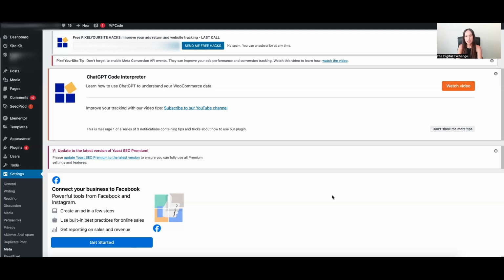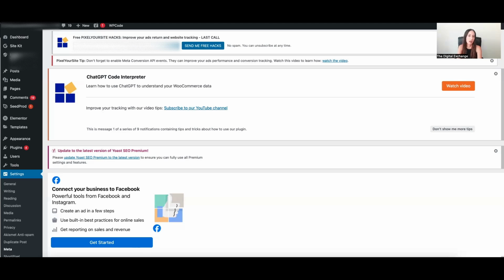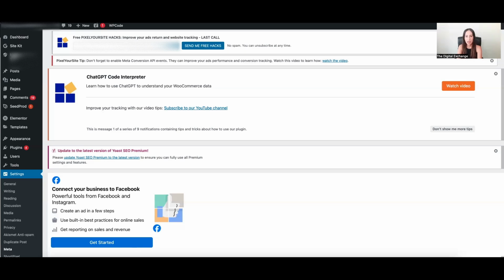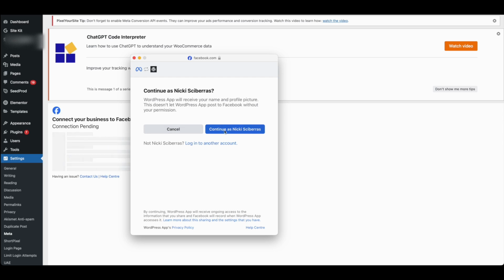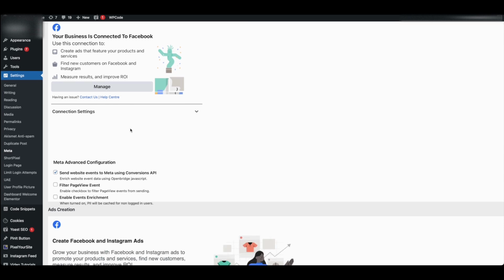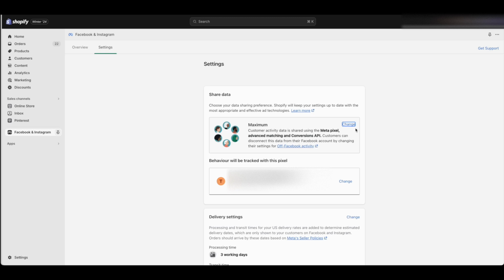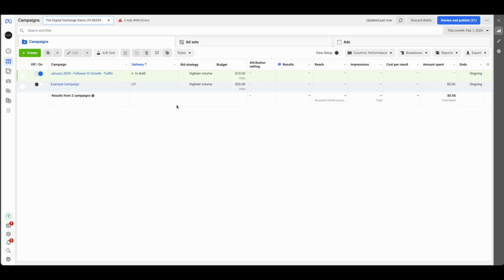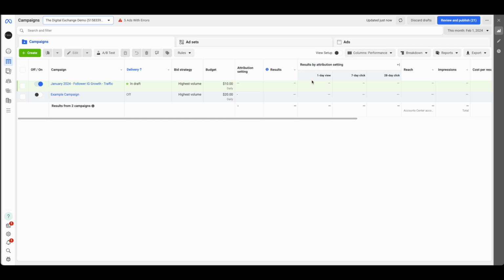How to set up the Meta Ads Conversion API and track data accurately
Facebook Ads tracking has changed dramatically over the past few years. It's become increasingly difficult to track data accurately post Apple iOS 14.5.

That was until Meta introduced the Conversion API.

Using this new tool, advertisers can now accurately track the actions users are taking on their website (as a result of ads) such as making a purchase or completing a lead magnet form.

Watch the YouTube video to find out how to set-up the Meta Ads Conversion API today. You don't want to skip this vital step.

Want to find out if your brand is ready for Facebook Ads before you spend a cent?

Reach your dream students with ease — and finally hit your income goals without the 24/7 hustle — using our simple, smart, and profitable Meta Ads blueprint. Join our low cost Meta Ads course.

Interested in our done-for-you Facebook Ads Services? Get more clients and sales fast.

Find out more about our Meta Ads Services and book a free strategy call with us